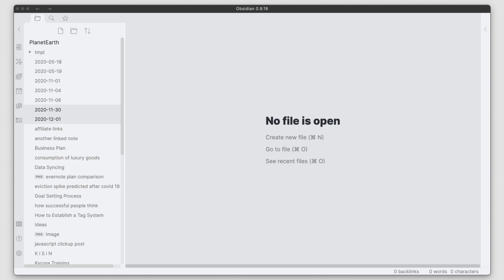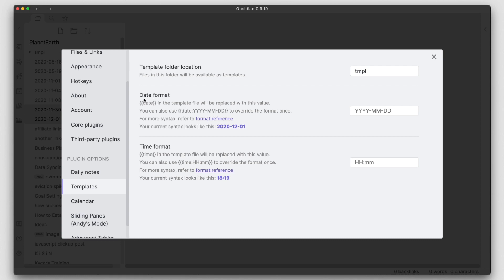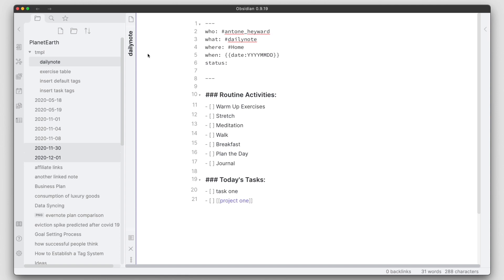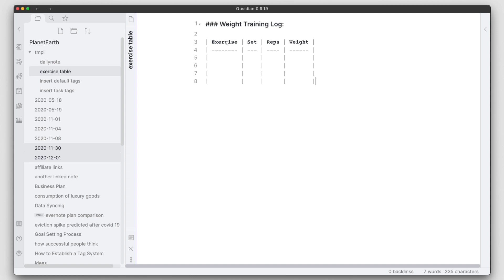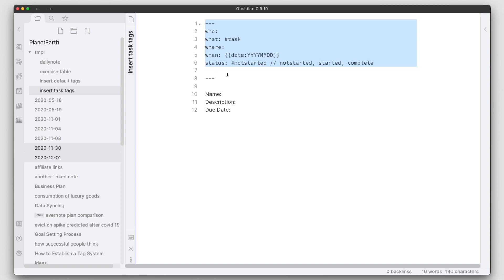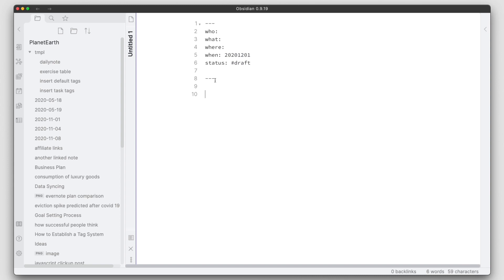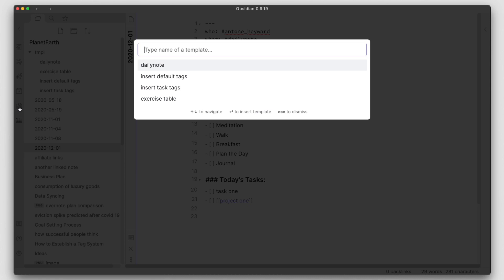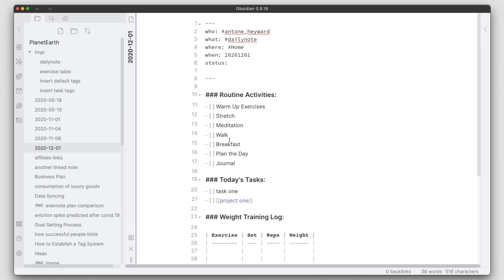Are You Using Templates In Obsidian Correctly?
This video is about Are Using Templates In Obsidian. Obsidian is a next-generation note-taking tool aiming to compete with the likes of Roam Research and it's 100% FREE! It can assist you in building a connected personal knowledge management system.